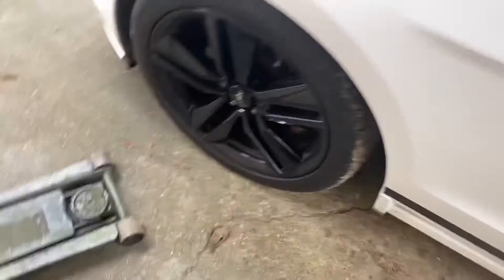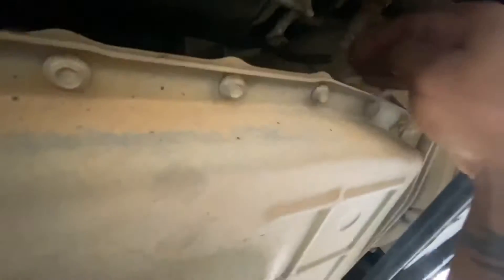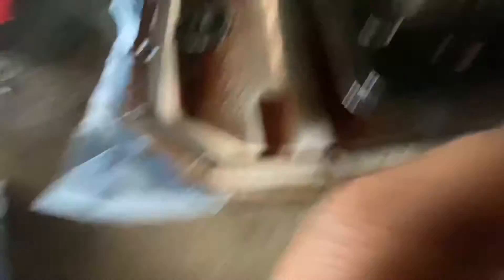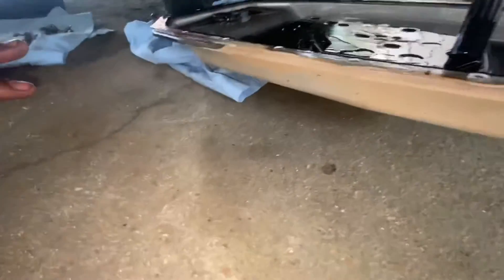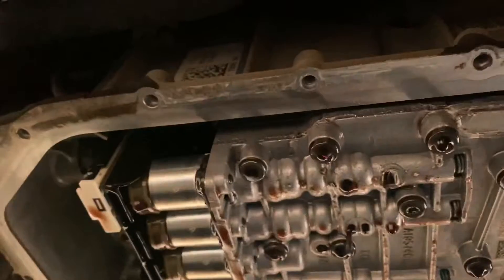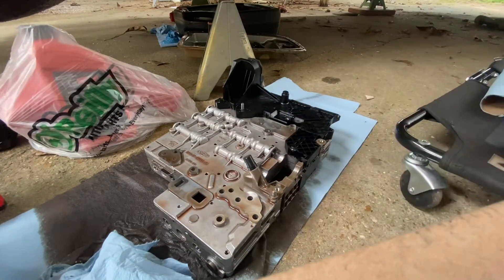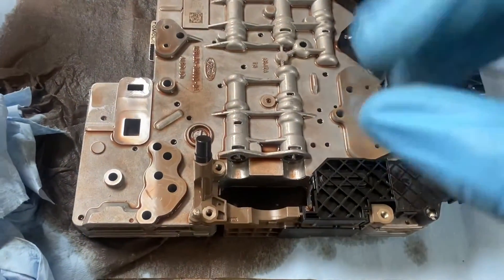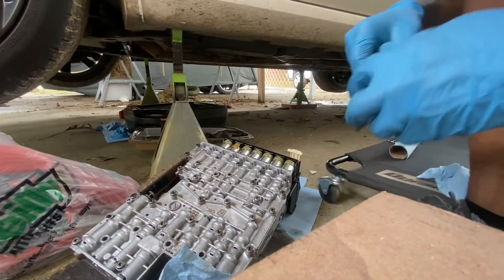FIX!!P0720 P0722 6r80 Ford Mustang transmission code OMG MY TRANNY FELL OUT ON THE ROAD!!